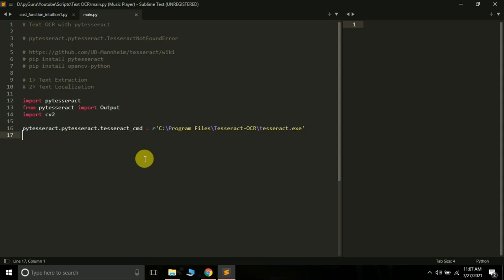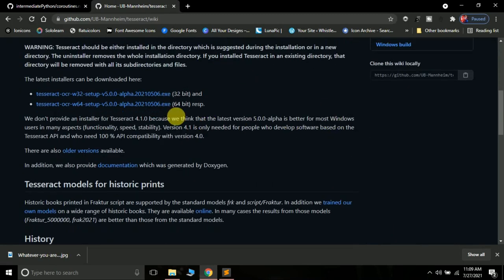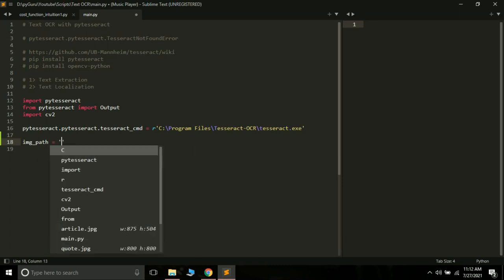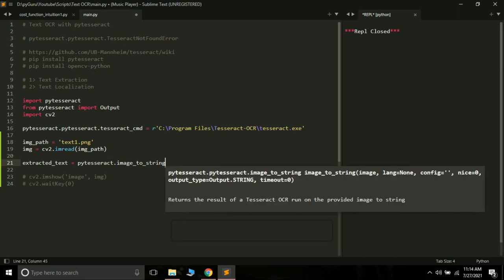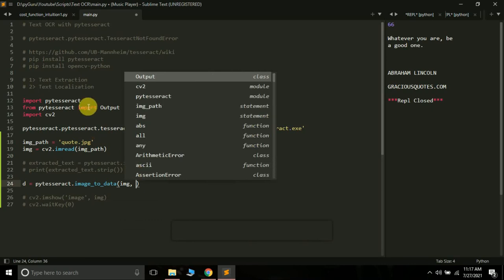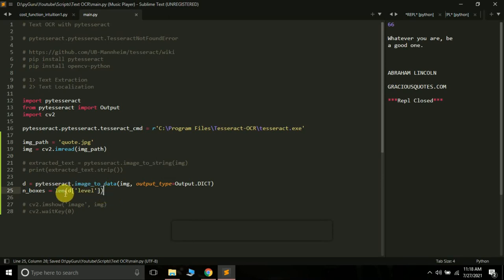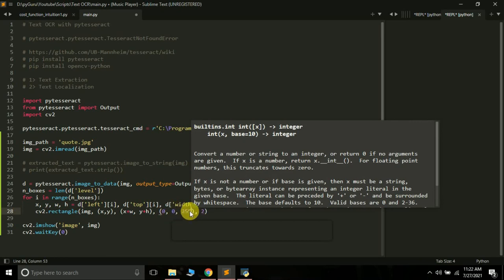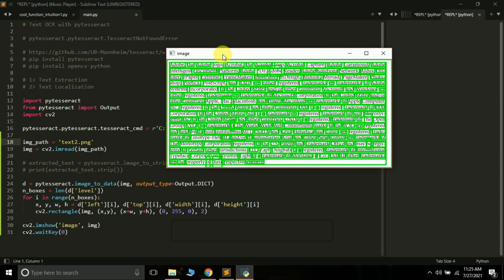Extract text from Images with pytesseract & OpenCV (2021) | Python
In this tutorial we will be learning about how can we apply OCR using python, pytesseract and OpenCV.

Here we will learn 3 things
* Reading & displaying images using OpenCV
* Extracting text from images using pytesseract
* Text localisation or drawing bounding boxes around text using Pytesseract & OpenCV

Then install these two packages from pip

pytesseract : pip install pytesseract
opencv : pip install opencv-python

OCR Description

Optical Character Recognition(OCR) has been a popular task in Computer Vision. The popularity is because of its wide range of applications. Basically, any application which has a need to extract text from an image.

Tesseract is the most open-source software available for OCR. It was initially developed by HP as a tool in C++. Since 2006 it is developed by Google. The original software is available as a command-line tool for windows. We are living in a python world. Because of its popularity. The tool is also available in python developed and maintained as an opensource project.

Python-tesseract is a wrapper for Google’s Tesseract-OCR Engine. It is also useful as a stand-alone invocation script to tesseract, as it can read all image types supported by the Pillow and Leptonica imaging libraries, including jpeg, png, gif, bmp, tiff, and others. Additionally, if used as a script, Python-tesseract will print the recognized text instead of writing it to a file.